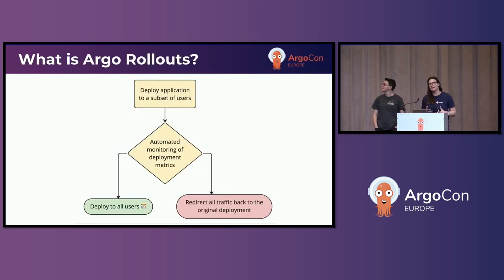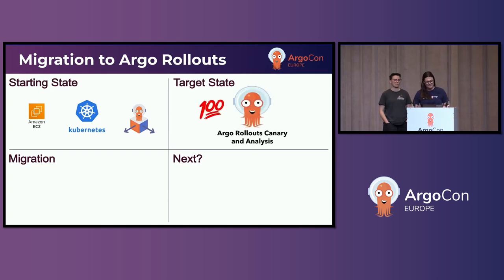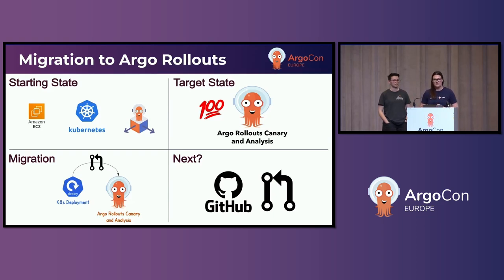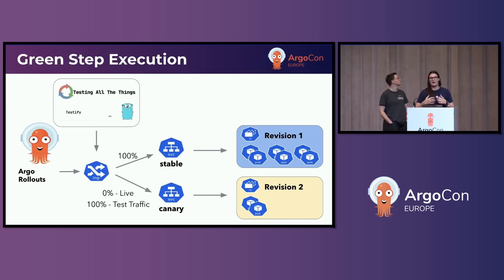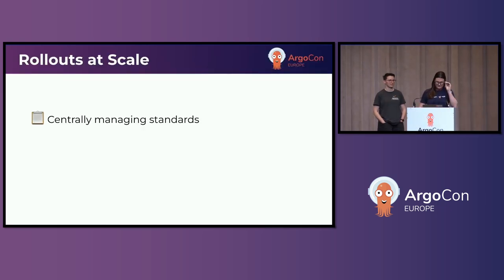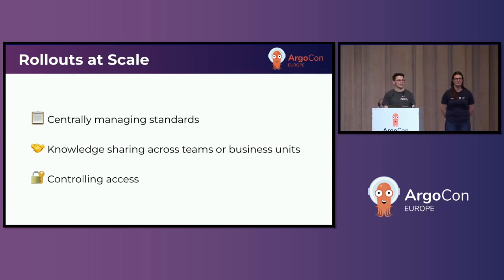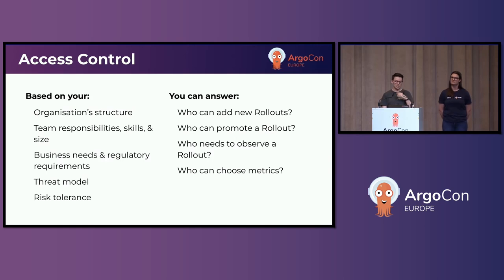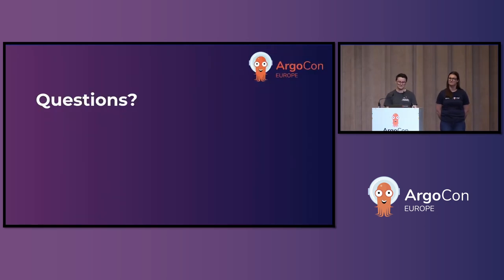Argo Rollouts from the Trenches – Next Level Progressive Deliv... Kathleen Lamkin & Harriet Lawrence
Argo Rollouts from the Trenches – Next Level Progressive Delivery Best Practices - Kathleen Lamkin, Intuit & Harriet Lawrence, Red Hat

As the cloud native open source community gets more sophisticated with their continuous delivery strategies, best practices for progressive delivery methodologies become a prevalent discussion. Blue Green Deployments and Canary Deployments are the two main strategies implemented today, but how do you know which one is best for your use case? At Intuit and Red Hat, operational excellence is a top priority, and fine tuning our progressive delivery strategy is crucial for increasing confidence in our releases and reducing impact of change related incidents. Intuit’s TurboTax teams faced the predicament of remaining on a blue green deployment with the ability to run tests on production infrastructure before enabling live traffic increasing teams’ confidence in their releases OR migrating to canary deployment and reducing impact of change related incidents by deploying in stages to a percentage of live production traffic. In this talk, you will learn about how Intuit made the decision to migrate to Canary deployments on Argo Rollouts for thousands of services implementing an initial green step, how Red Hat is defining Argo Rollouts best practices with their customers, and what you can do today to overcome the challenge of understanding best practices in progressive delivery.